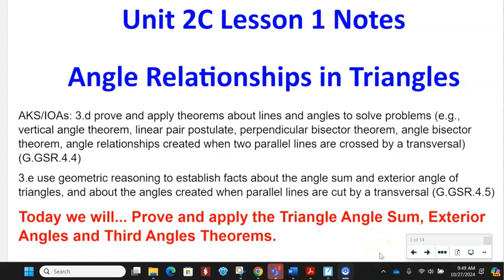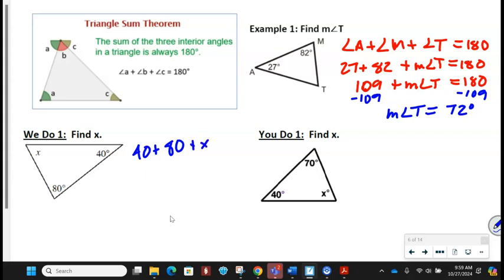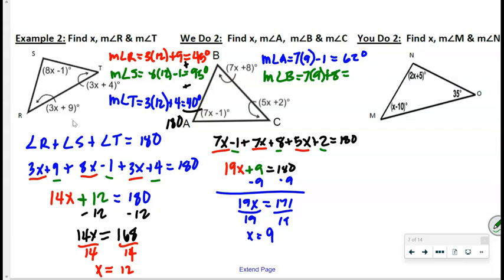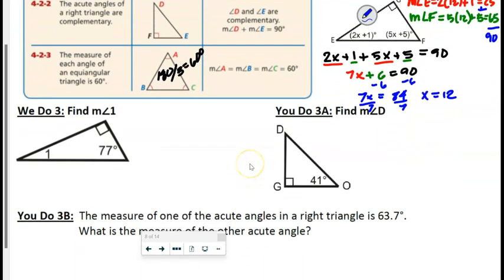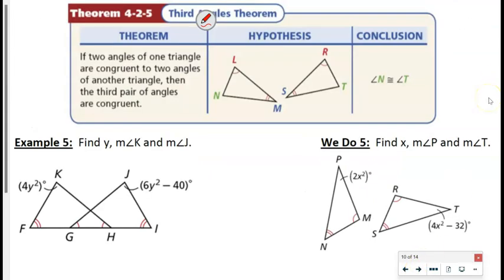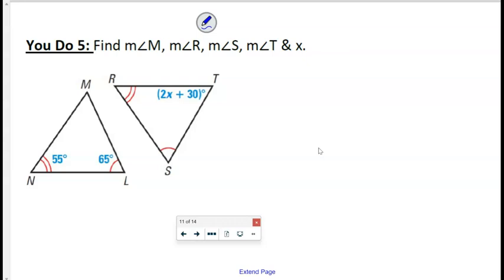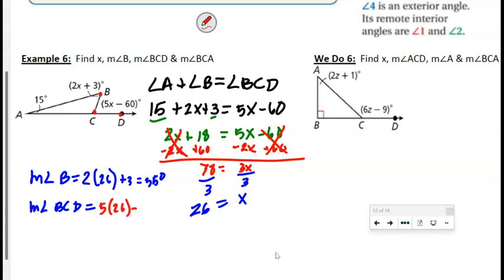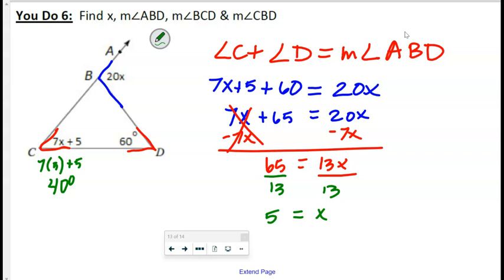Triangle Sum, Third Angle & Exterior Angles Theorems